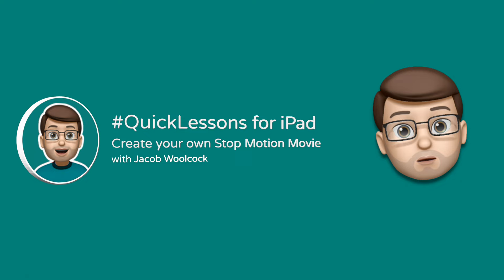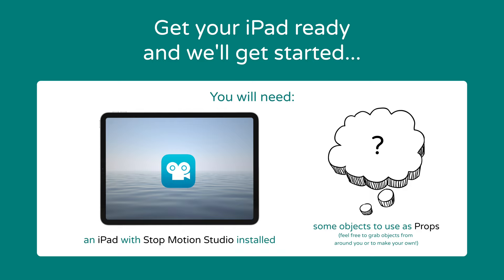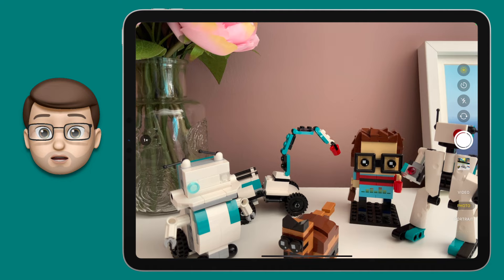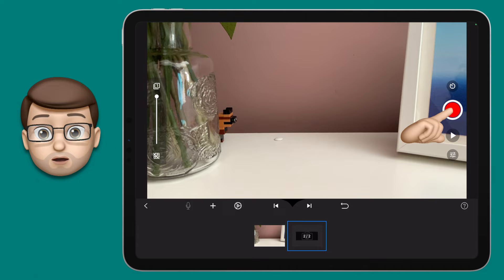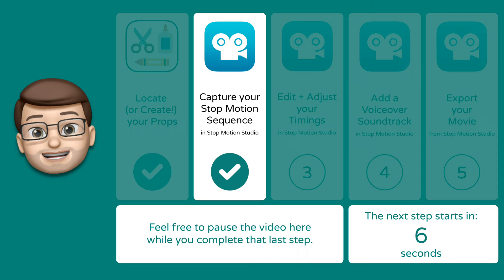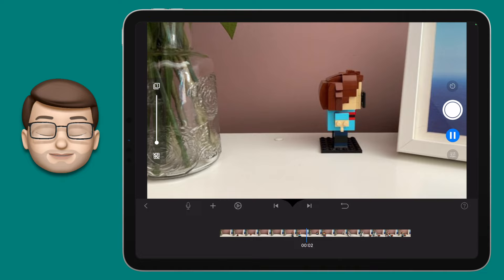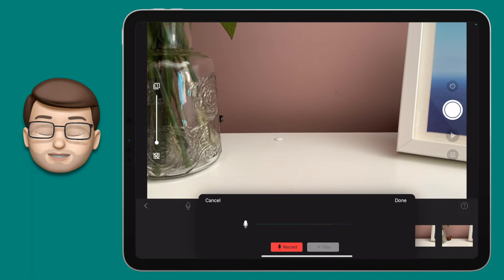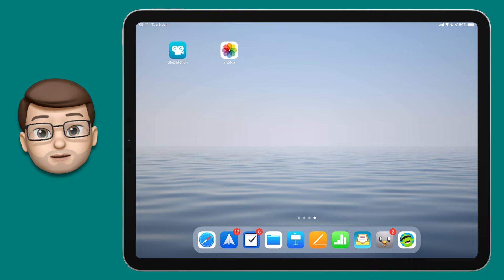Create your own Stop Motion Movie | iPad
For this QuickLesson we're going to learn how to create a short movie using Stop Motion Animation. To do this we'll be using the free Stop Motion Studio app for iPad as well as some items you can find around you to use as props. These don't have to be fancy items - some of the best stop motion I've ever seen involved a stapler and some glue sticks!

I'll teach you how to record, edit and adjust the timings of your stop motion movie, as well as how to add a Voice Over to really finish it off!  Lastly, I'll show you how to save and Export your finished film so you can share it with others.

Lesson Contents:
00:00 Welcome
00:26 Lesson Overview
01:13 What You'll Need
01:34 Step 1 (Locate (or Create!) your Props)
02:58 Step 2 (Capture your Stop Motion Sequence)
05:05 Step 3 (Edit + Adjust your Timings)
07:14 Step 4 (Add a Voiceover Soundtrack)
08:11 Step 5 (Export your Movie)
09:06 Conclusion